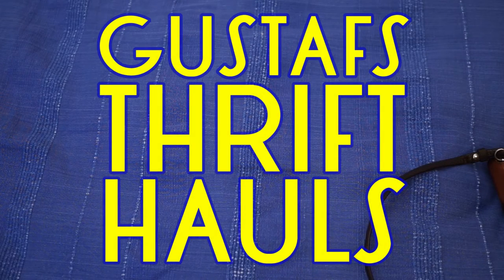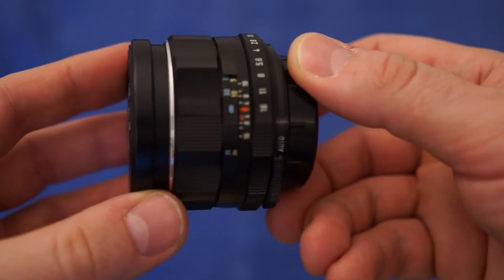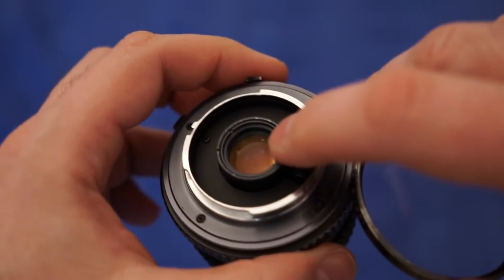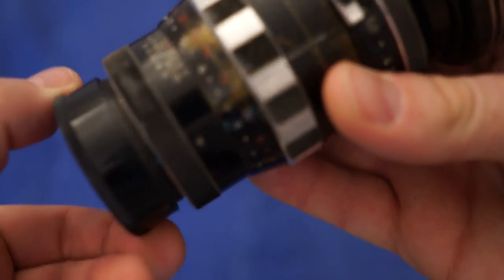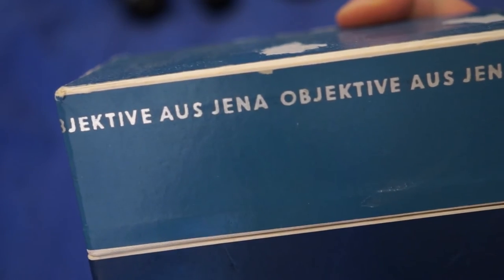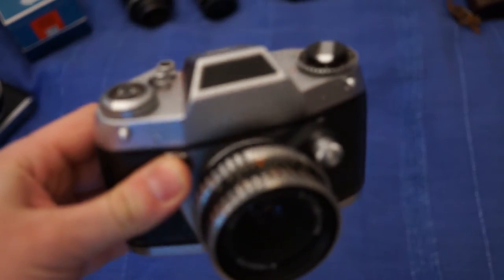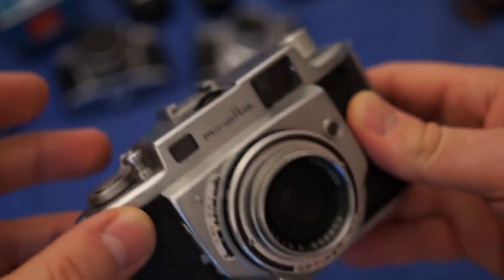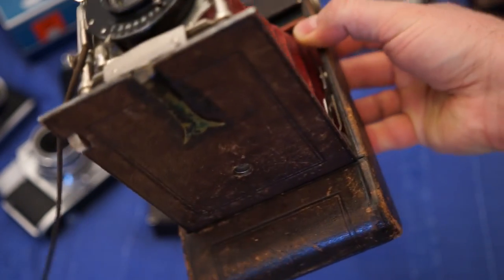Gustaf's Thrift Hauls - Vintage camera & lens lot #004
Got some really good finds just before and after Christmas at my usual thrift store here in Stockholm. In order of appearance:

· Olympus OM-2 w/ Zuiko 50mm f/1.4 + unusual leather case
· Pentax Super-Multi-Coated Takumar 200mm f/4
· Pentax Super-Multi-Coated Takumar 35mm f/3.5
· Pentax Super-Multi-Coated Takumar 55mm f/1.8
· Pentax Super-Multi-Coated Takumar 50mm f/1.4
· Pentax Super-Takumar 28mm f/3.5
· Pentax Spotmatic SPII (black body)
· Yashica ML 21mm f/3.5
· Minolta MD 20mm f/2.8
· Pentax Digital Spotmeter
· Nikon Nikkor AF 28-70mm f/3.5-4.5D
· Nikon Nikkor 35-70mm f/3.5 Ai-s
· Schneider-Kreuznach Tele-Xenar 135mm f/3.5 (M42)
· Meyer Optik Görlitz Orestegor 200mm f/4 (M42)
· aus Jena 135mm f/3.5 (M42)
· Tissot watch box (vintage)
· Kodak Retina w/ case
· Voigtländer binoculars w/ case
· Yashica YF Nicca w/ 5cm f/1.8 Yashinon w/ case
· Ihagee EXA 500 w/ 50mm f/2.8 lens, case
· Voigtländer Prominent I w/ Color-Skopar 50mm f/3.5
· Minolta Ä w/ Rokkor 45mm f/3.5
· Agfa Ambiflex w/ Color-Solinar 50mm f/2.8
· Goerz Tenax bellows camera
· Huttig A.G Dresden Lloyd, red bellows camera
· Polaroid SX-70 w/ case + accessories
· Pentax Auto-Takumar 55mm f/1.8 ("Zebra")

Happy thrifting everybody!